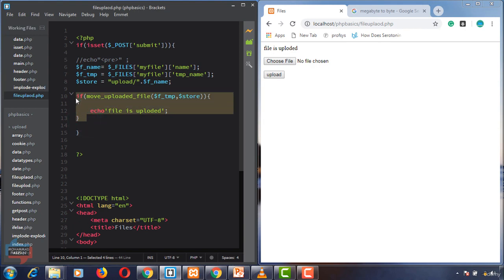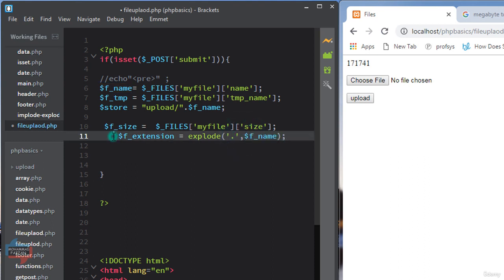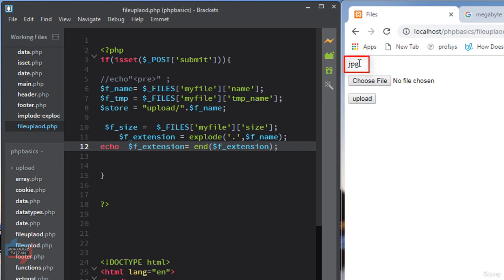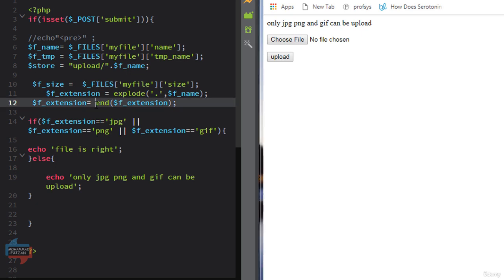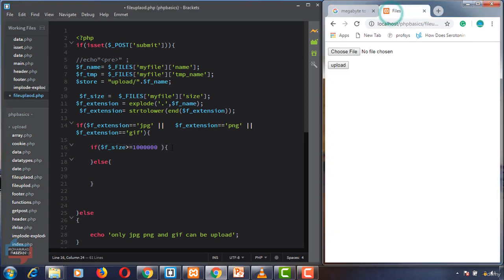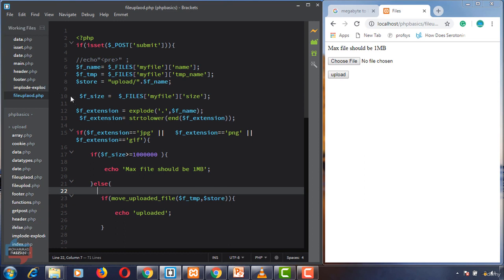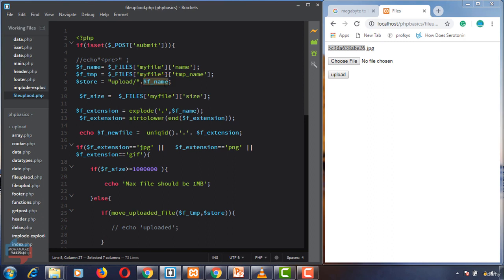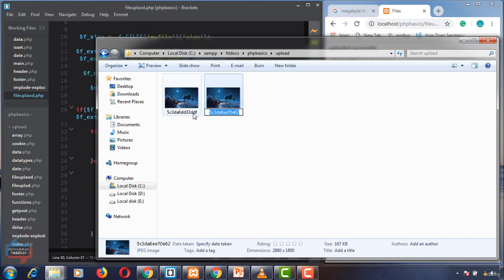46 Learn Basics Of File Upload or Image Upload Part 02